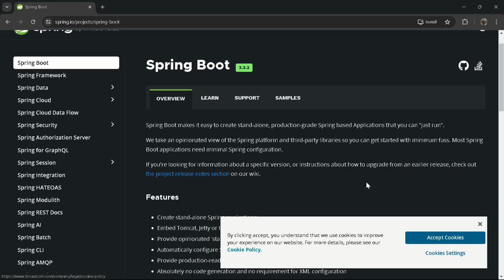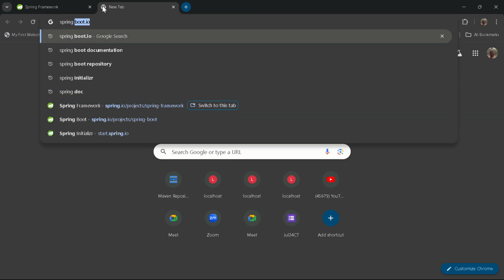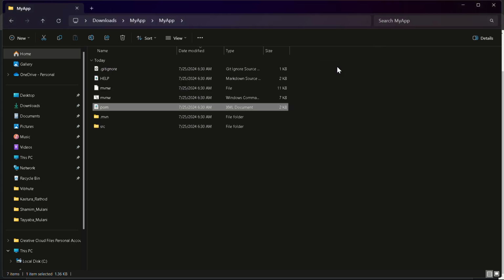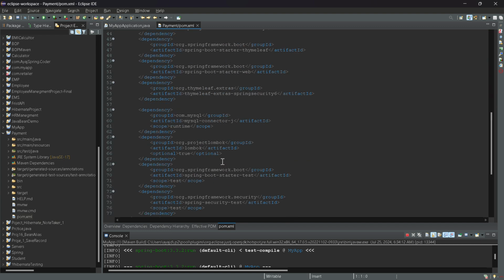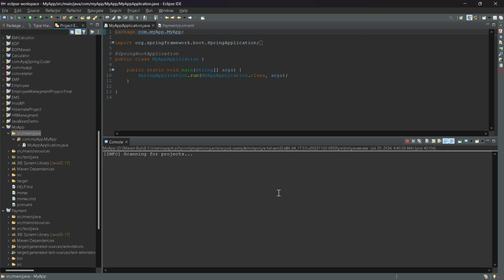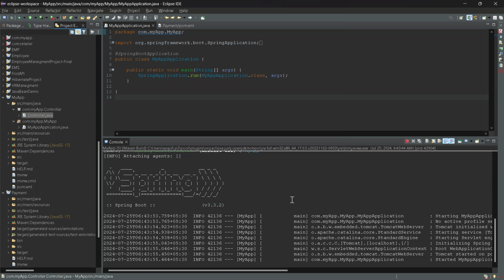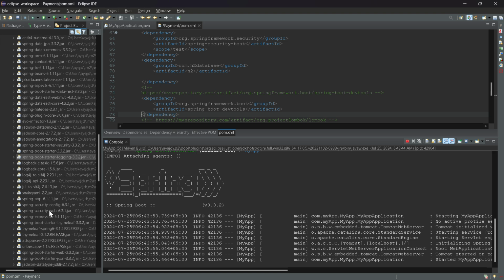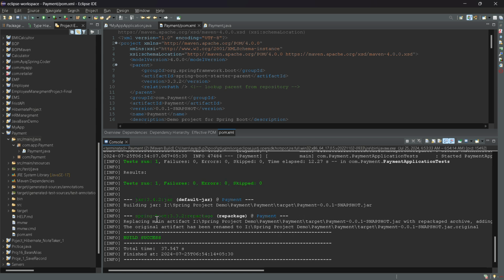Spring Project 1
HOw to Create Spring Boot Project and how to handles error